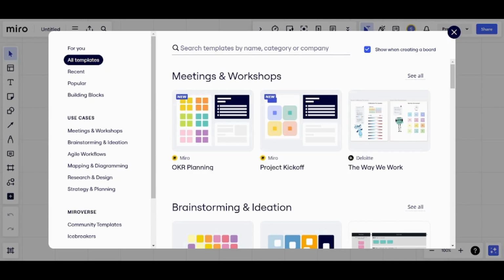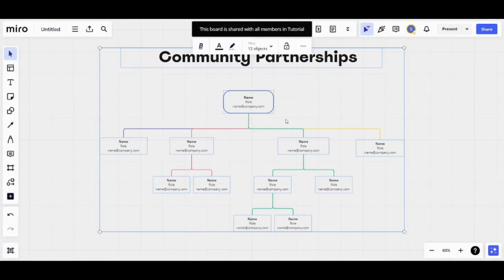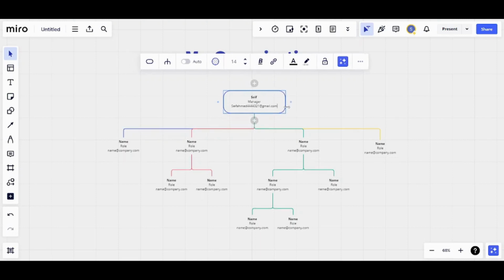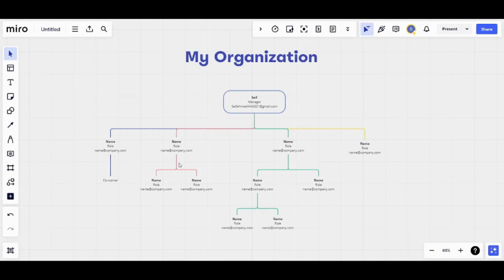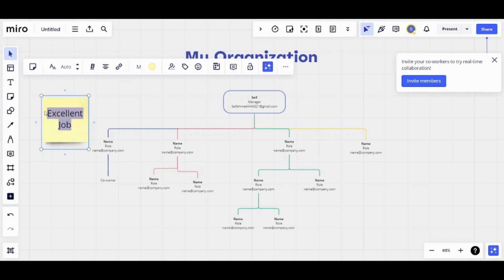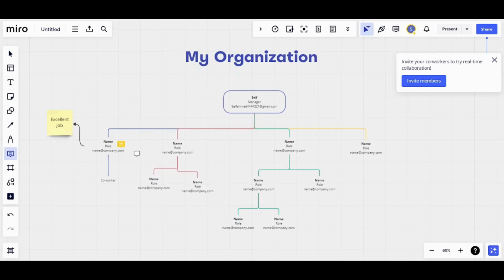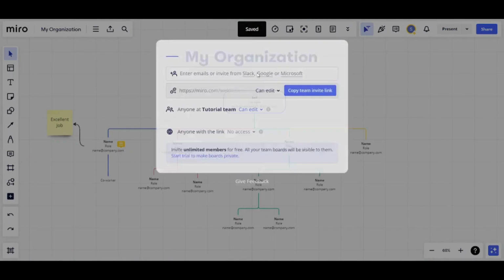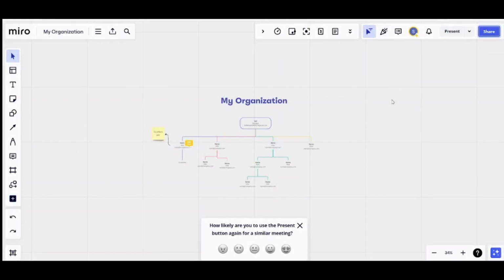Miro Tutorial For Beginners 2024 | How To Use Miro (Step-By-Step Tutorial)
Unlock the full potential of Miro in 2024 with our comprehensive tutorial! Whether you're a beginner looking to get started or an experienced user seeking advanced tips, this video covers it all. Learn the basics of Miro and discover advanced techniques for maximizing your collaboration and productivity. From creating boards to integrating with other tools, we've got you covered. Join us as we explore 'Miro Tutorial For Beginners 2024' and 'How To Use Miro 2024' in one power-packed guide. Don't miss out on becoming a Miro pro this year!

0:00 - Intro
0:16 - Create a New Board
0:45 - Customize Your Board
7:19 - Features
8:30 - Conclusion